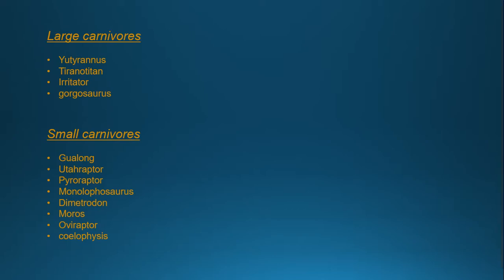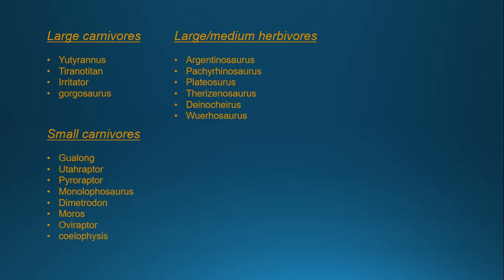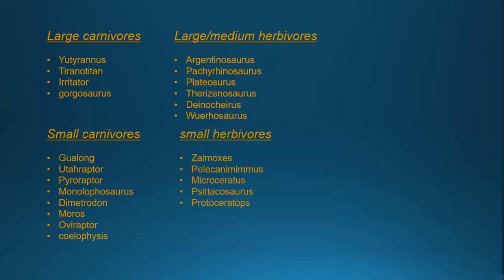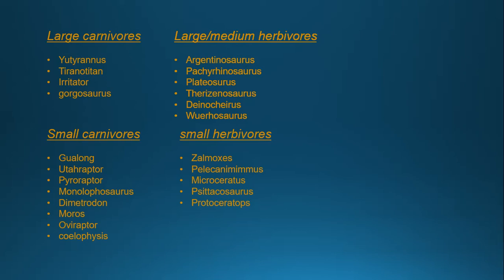Jurassic world evolution 2 new dinosaurs list!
So... this is my first video. I hope it wasn’t too bad, I’ll try and upload more in the future and improve the quality along the way!